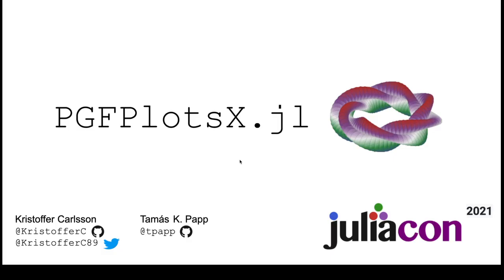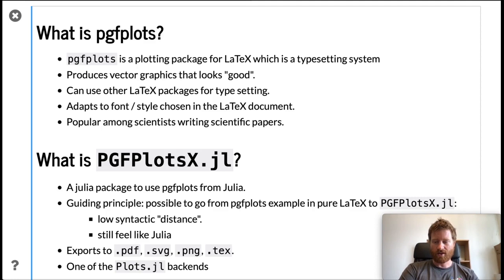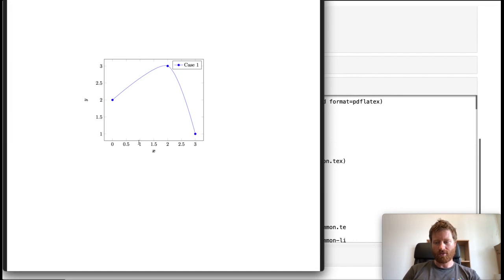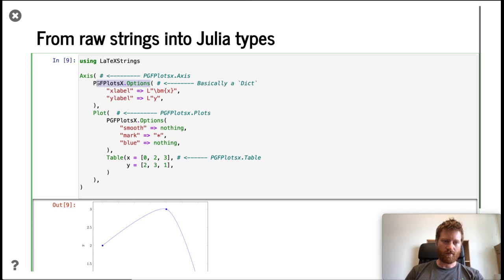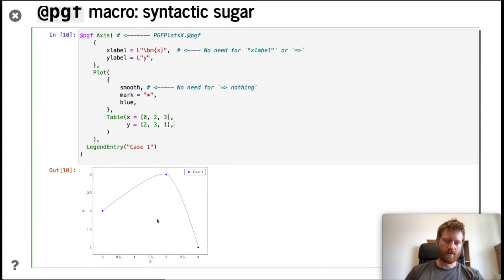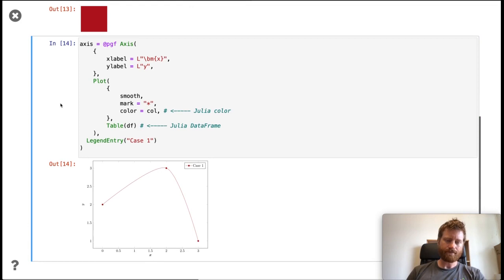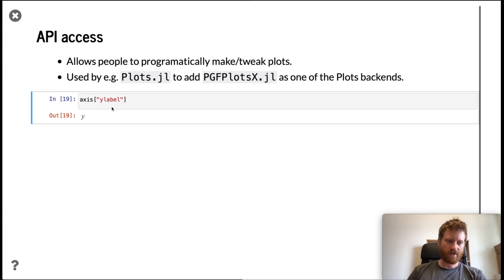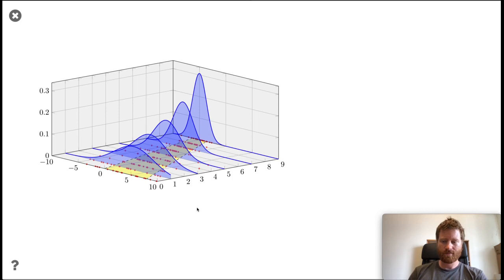PGFPlotsX.jl - Plotting with LaTeX, directly from Julia | Kristoffer Carlsson | JuliaCon2021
Abstract:
PGFPlots is a plotting package for LaTeX that produces plots with vector graphics and interfaces with the math typesetting of LaTeX. PGFPlotsX.jl is a Julia plotting package that provides an interface to PGFPlots by transpiling Julia objects to LaTeX code. Furthermore, the figures generated by PGFPlotsX.jl are directly rendered in IPython notebooks, Pluto and VSCode which allows for rapid plot prototyping. It also serves as one of the backends to the popular Plots.jl package.

00:00 Welcome!
00:10 Help us add time stamps for this video! See the description for details.